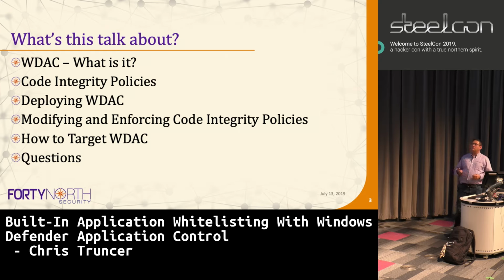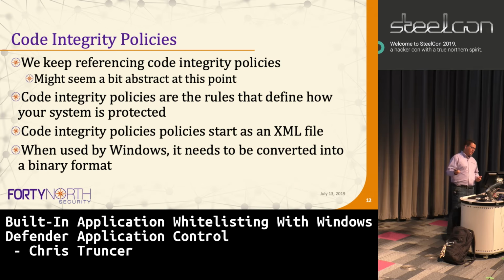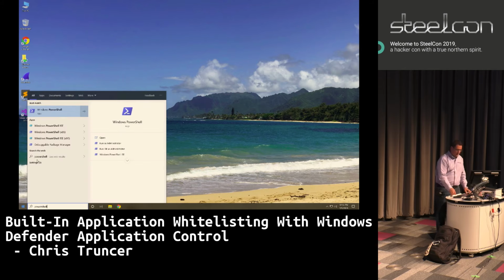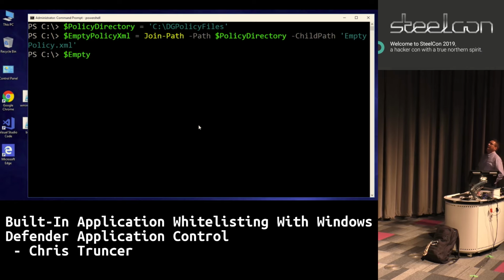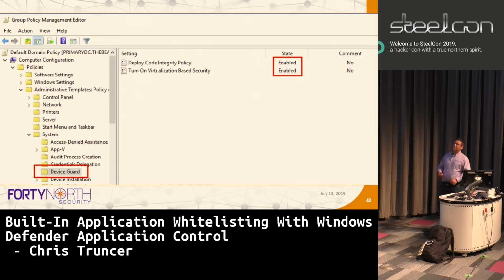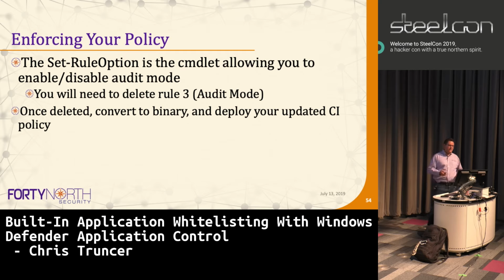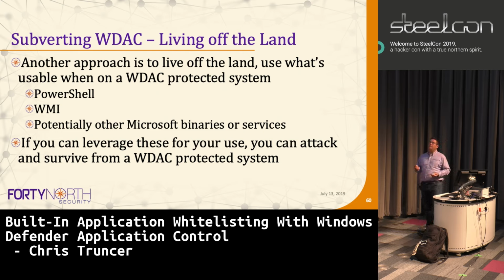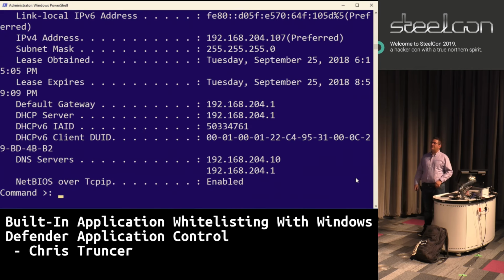SteelCon 2019: Built-In Appl. Whitelisting With Windows Defender Application Control - Chris Truncer